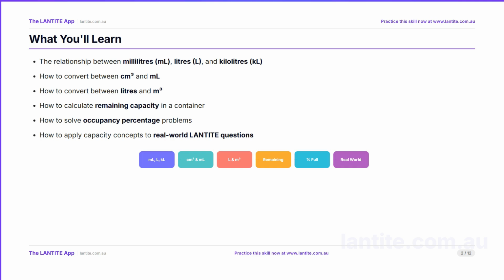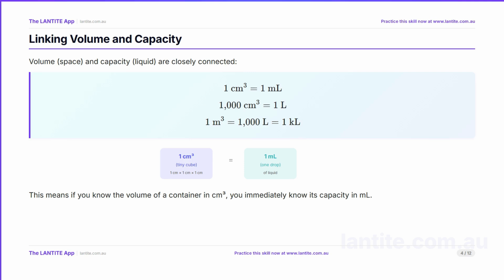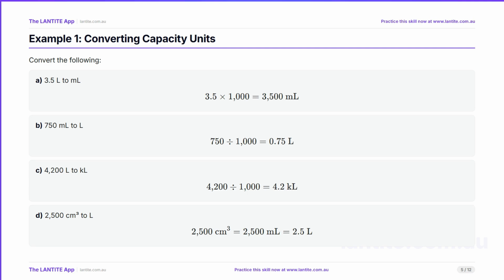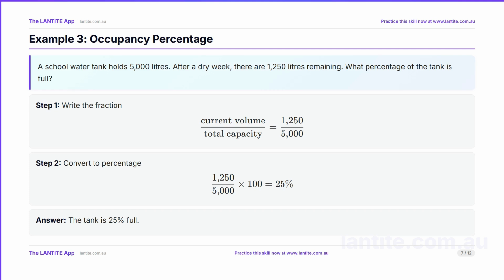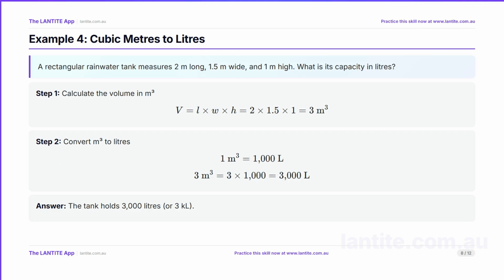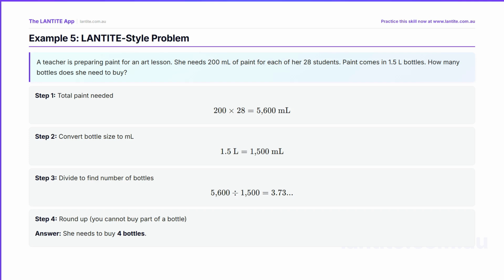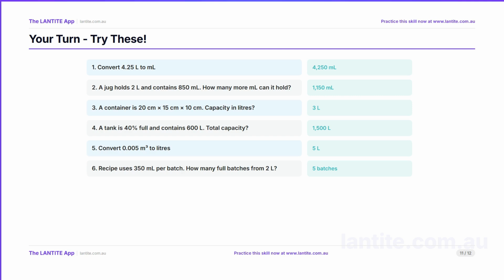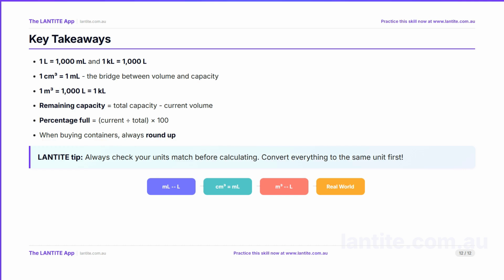Capacity & Liquid Volume | LANTITE Numeracy (Part 24/47)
Capacity & Liquid Volume - LANTITE Numeracy Preparation (Part 24/47)

Converting mL/L/m³/cm³, understanding capacity, occupancy, real-world problems.

Topics covered in this lesson:
  • Convert Ml L
  • Convert Cm3 Ml
  • Convert L M3
  • Capacity Liquid
  • Remaining Capacity
  • Occupancy Percentages
  • Capacity Real World